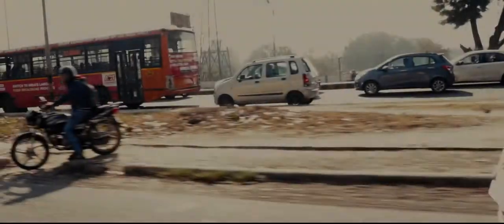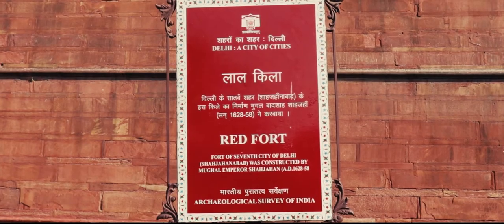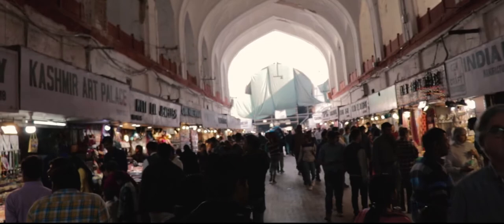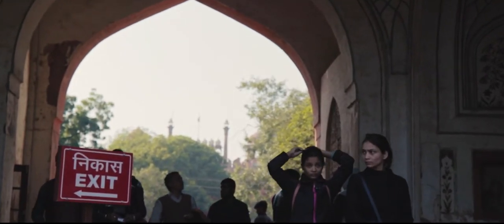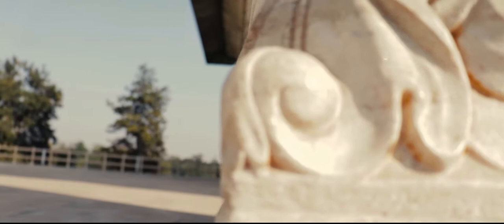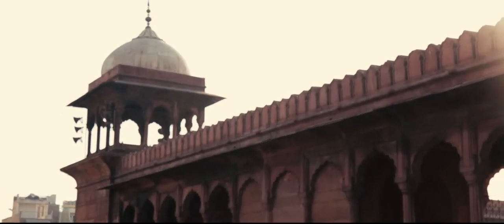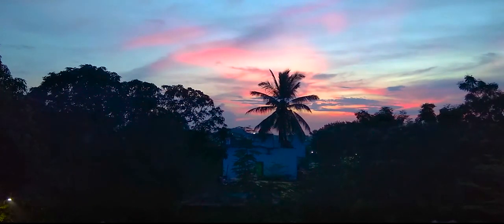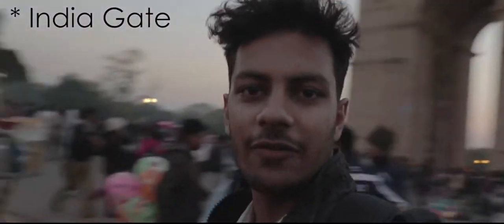FIRST DAY IN DELHI | Delhi Vlogs | S1 Ep2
This is my first day in New Delhi and I was visiting the Red Fort and India Gate. This vlog contains more historical information. Hope you enjoy this :)